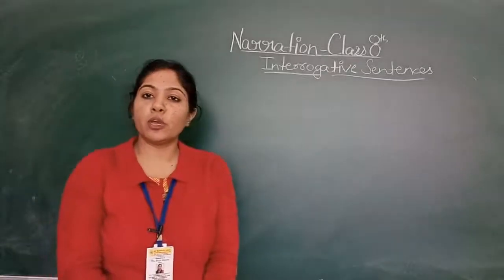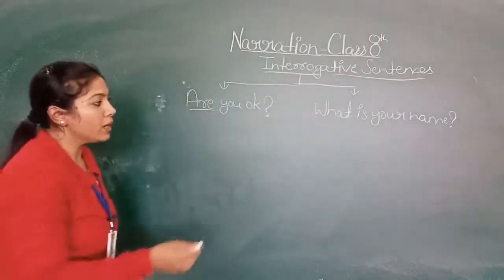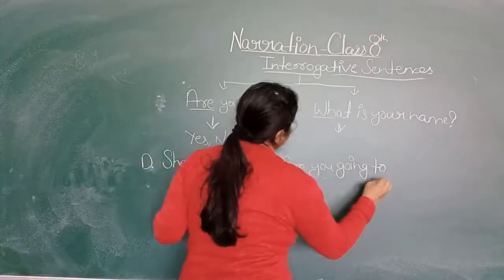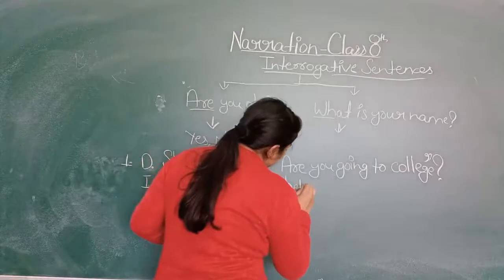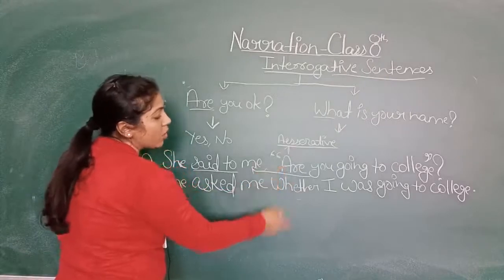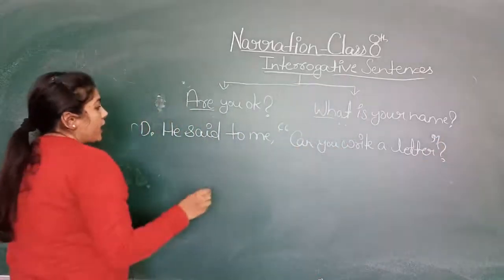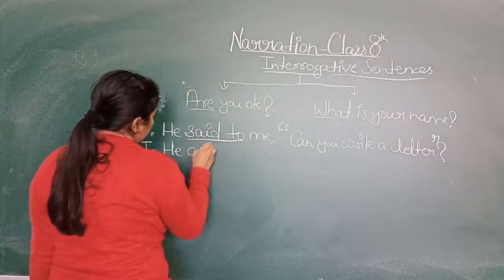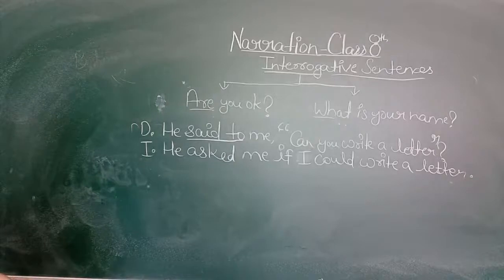Narration, Class-8th By Pooja Sharma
Smt. Mohari Devi Taparia Kanya Mahavidyalaya,Jaswantgarh ( Nagaur )
serves education in Science, Arts and Commerce.

Dr. Payal Verma
Principal
Smt. Mohari Devi Taparia Kanya Mahavidyalaya

Qualification: MSc. MPhil, Ph.D Chemistry
Experience: Teaching and Research-16 Years

Faculties  :-
Dr Navneet Swami,
Radhika Lohiya,
Anil Nayak,
Manoj Swami,
Chandra Prakash,
Siddharth Anand,
Hanuman Mal Sharma,
Pooja Sharma,
Jyoti Pareek,
Gaurav Joshi,
Kishor Darji,
Manisha Chotiya,
T.Rakshak,
Jitendra.